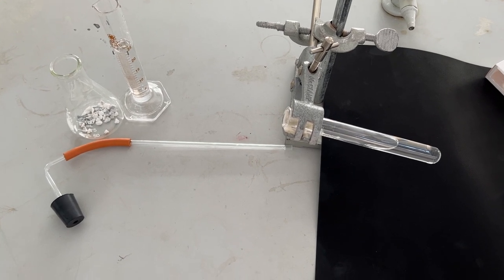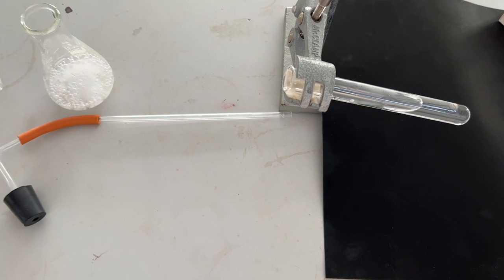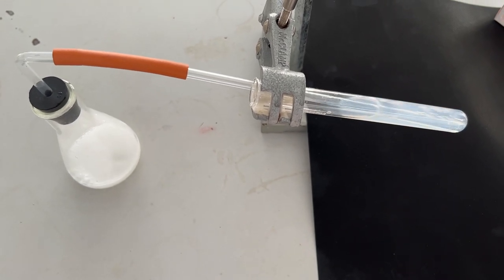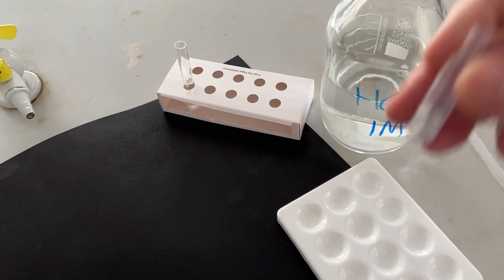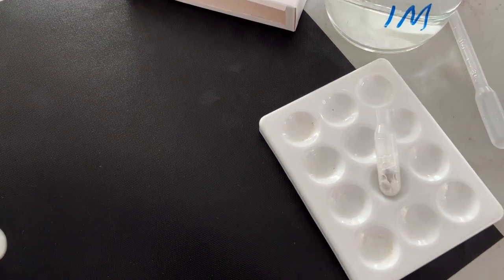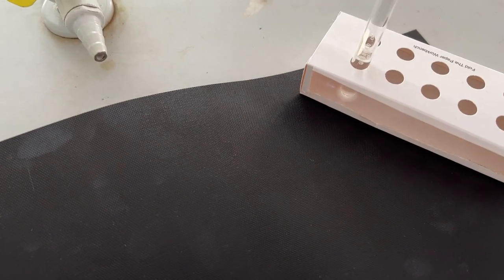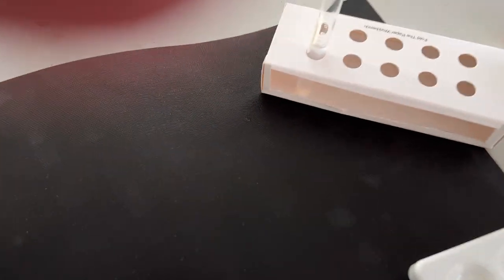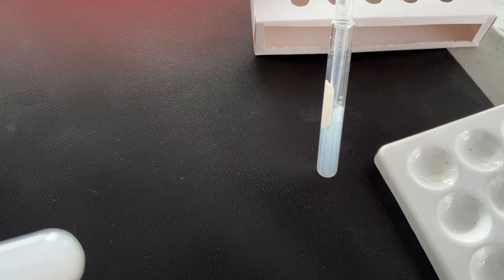Limewater and carbon dioxide tests on two scales IMG 1978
IGCSE Chemistry

Testing for carbon dioxide gas using limewater

Traditional apparatus using a delivery tube and smaller scale apparatus using a cut off bulb from a plastic dropping pipette

The cut off plastic dropping pipette bulbs are easy to wash out and re-use.